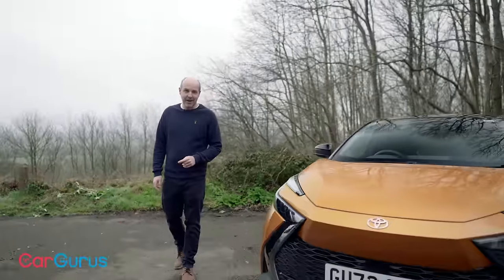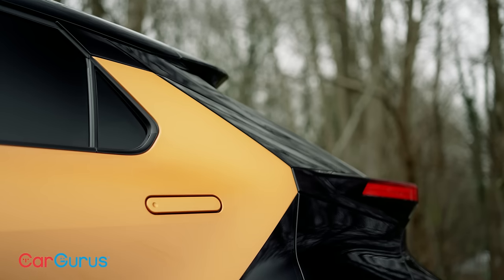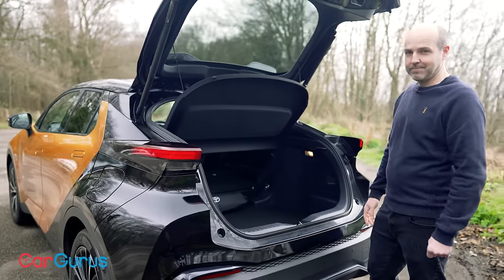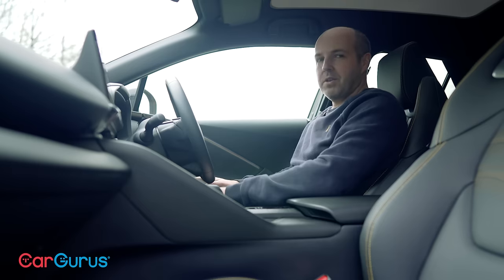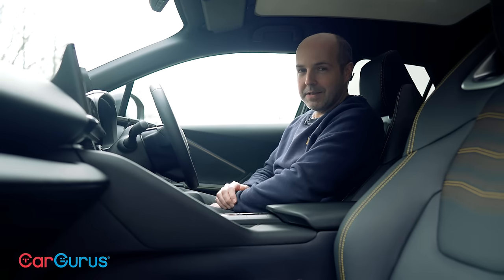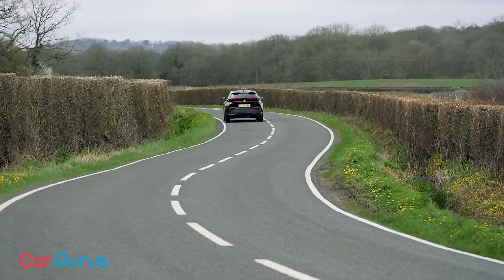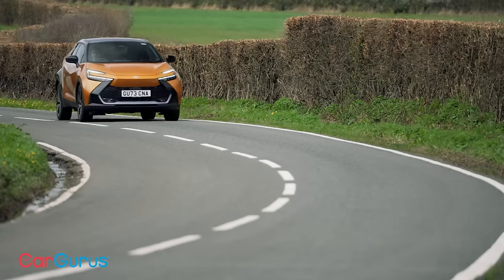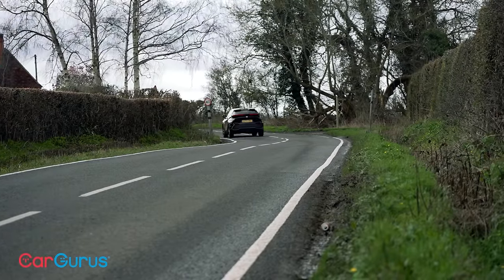New Toyota C-HR Review: 2024's best small crossover?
The second-generation Toyota C-HR must be one of the most striking crossovers that's ever been launched. In fact, it looks every bit like a concept car that's somehow slipped through to production unchanged, with more swoops and creases than Paris Fashion Week.

It is available as either a self-charging hybrid or plug-in hybrid, and all models will comfortably return 50mpg while offering decent performance. In this CarGurus UK review, Chris Knapman tests the 2.0-litre self-charging hybrid C-HR to see if it offers just the right blend of style, space, quality and performance.